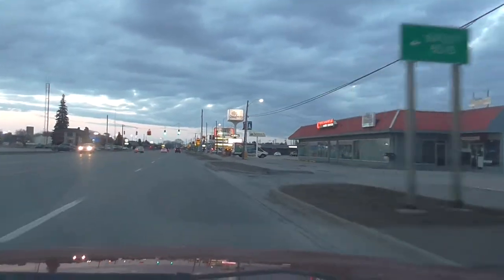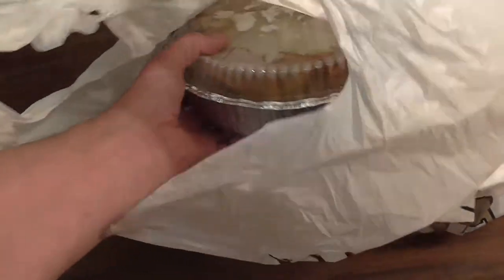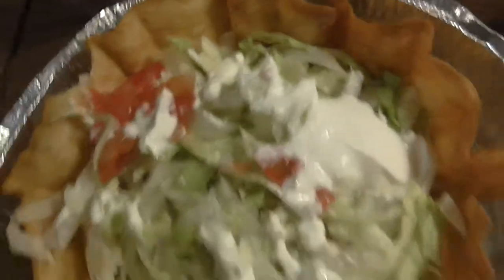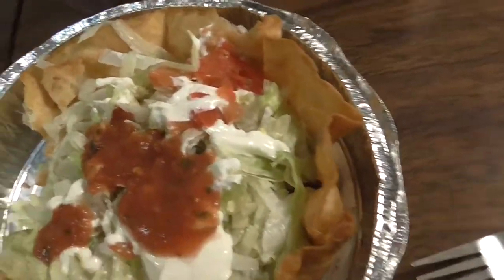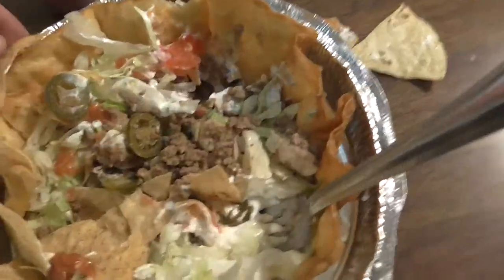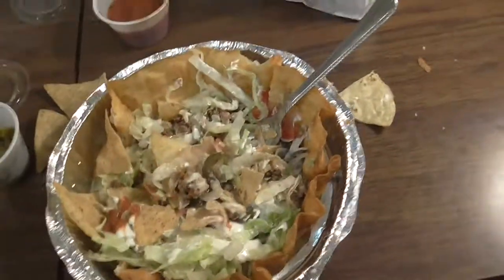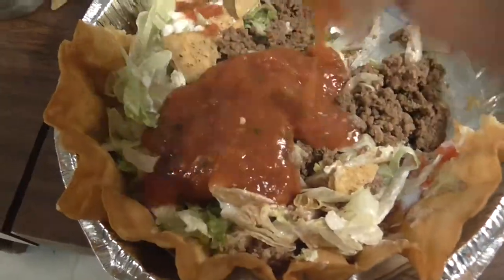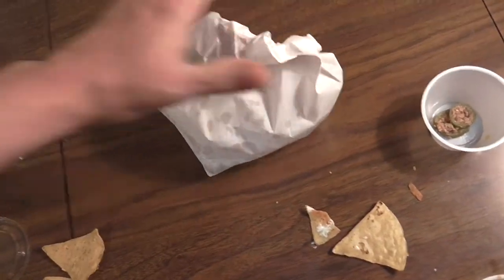Mangos Mexican Cuisine Alpena Michigan!! The Taco Salad Awesome Food!!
Go to Mangos in Alpena Michigan if You want some great Mexican Food. They Have very good Tasty Food with Nice Friendly People Working There!! Food Reviews with John Picker Alpena Michigan. The Taco Salad has Fresh Beef Or Chicken, Lettuce,Tomatoes,Cheese, Sour Cream and I Add Jalapeno Peppers to make it Spicy. I love Hot Peppers. Plus Tortilla Chips Homemade Salsa and  A Flour Tortilla Shell